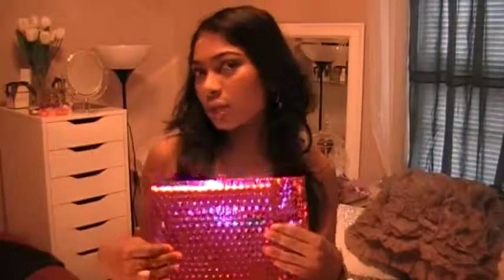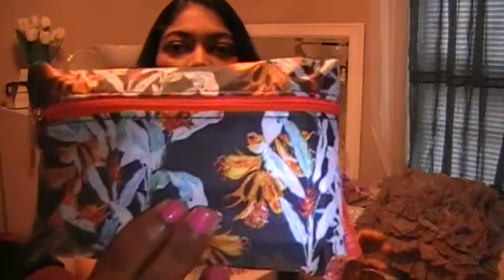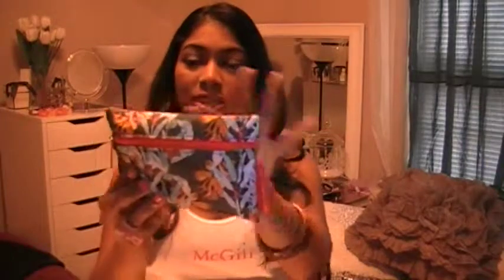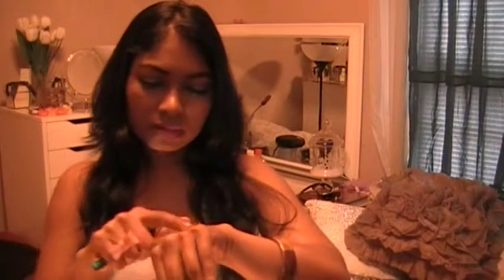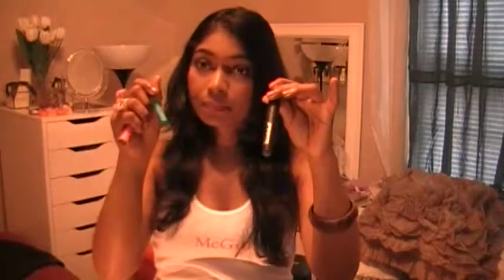JUNE IPSY bag 2014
Here is a look at what was in my bag!